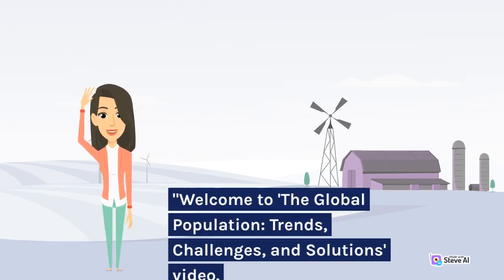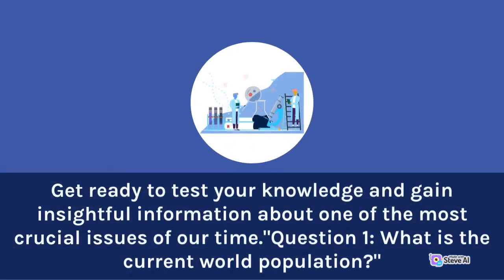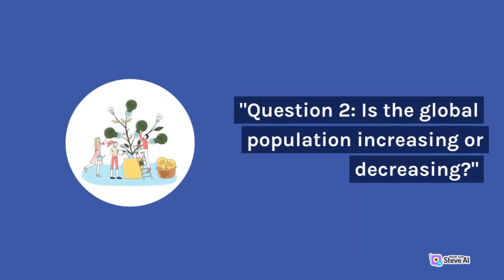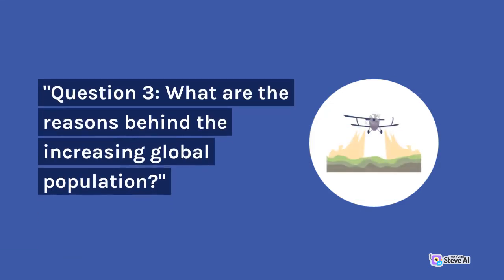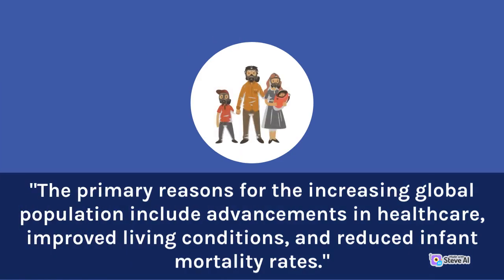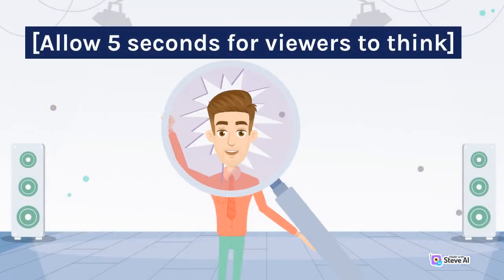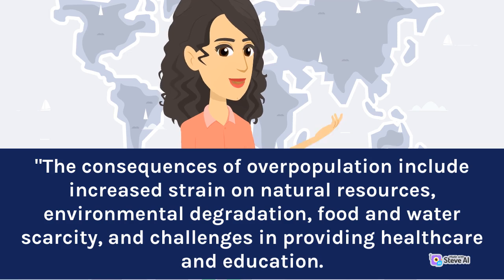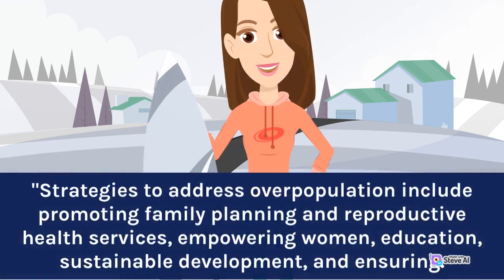Global Population Trends World Population Today's Population Updates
Description:
In this video, we take a comprehensive look at the latest global population data, offering you a glimpse into the ever-changing landscape of our world's inhabitants.

Our journey begins with an overview of the current world population, breaking down the numbers and exploring the most populous regions and countries. We'll also delve into the factors contributing to population growth or decline, including birth rates, mortality rates, and migration patterns.

As we navigate through the intricate web of global demographics, we'll uncover some surprising trends and highlight the regions experiencing the most significant changes. From urbanization to aging populations, we'll analyze the key drivers shaping our world today.

But that's not all! We'll also discuss the environmental, social, and economic implications of these population trends, shedding light on the challenges and opportunities they present to our planet's future.

Whether you're a data enthusiast, a curious mind, or simply someone interested in understanding the world around us, this video is your window to the latest population updates. Join us as we embark on this captivating journey into the heart of global population trends.